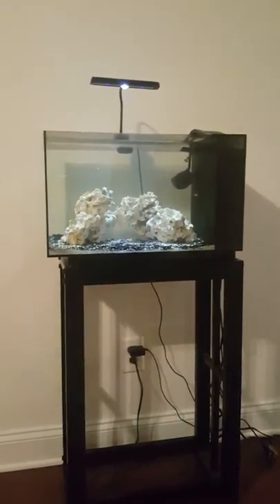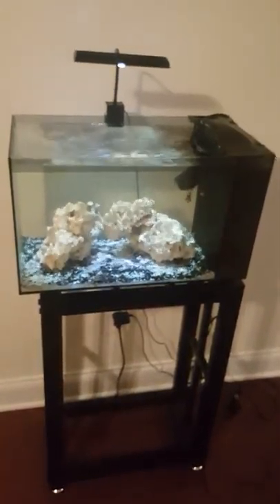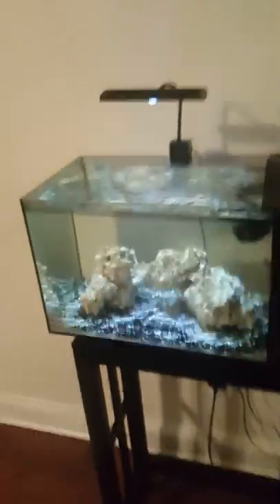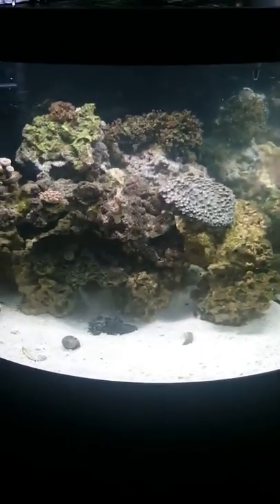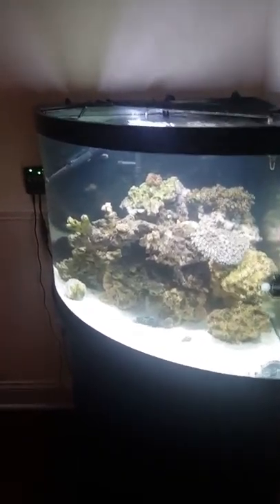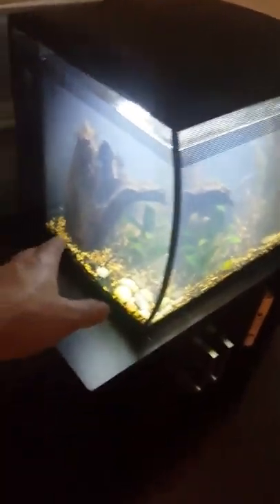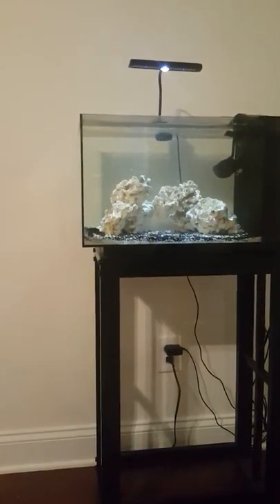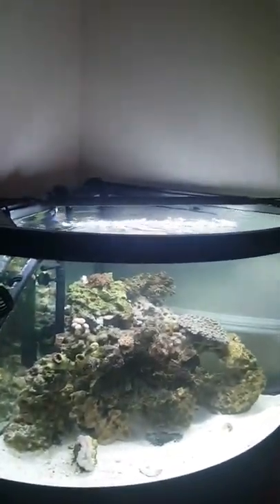Fluval 13.5 evo and large saltwater update